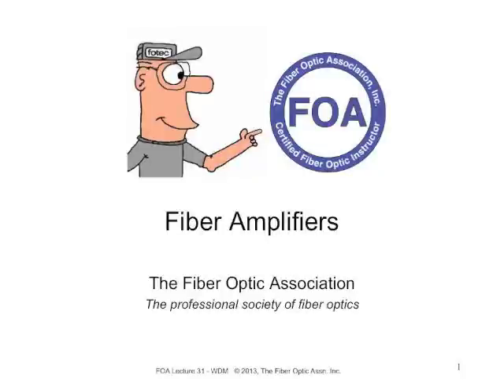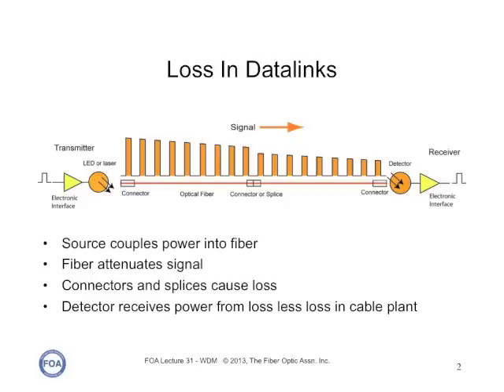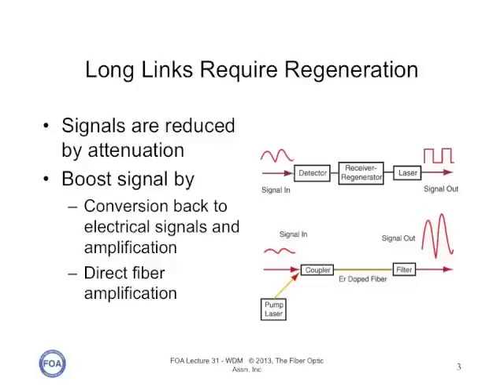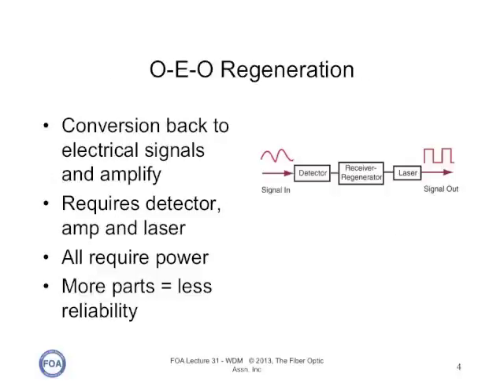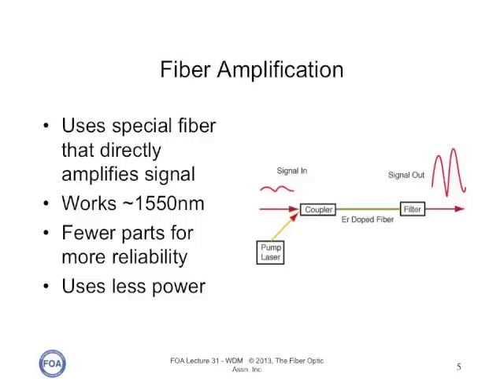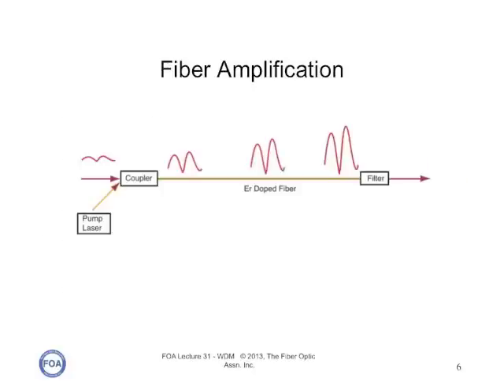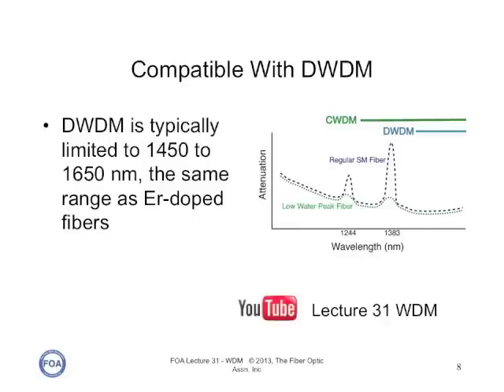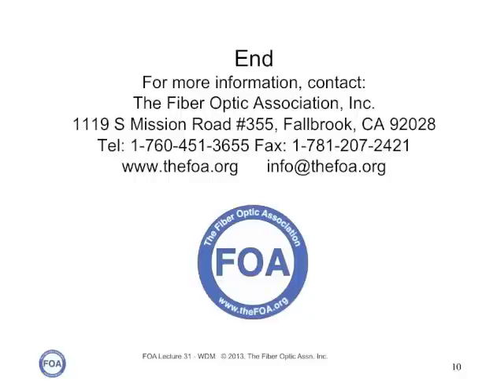FOA Lecture 32 Fiber Amplifiers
Fiber amplifiers are used to regenerate signals in long links. Fiber amplifiers require a minimal amount of power and have few parts so they are very reliable. A big advantage is they can amplify signals over a relatively large wavelength range allowing them to amplify all the signals in a DWDM system.